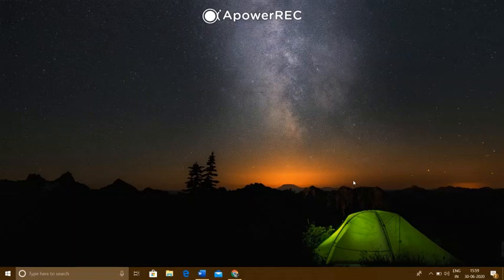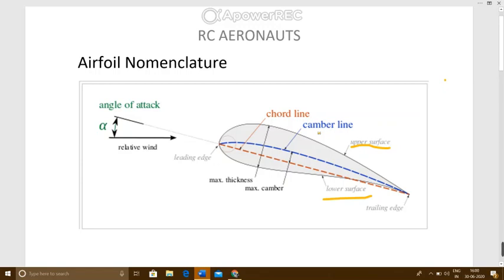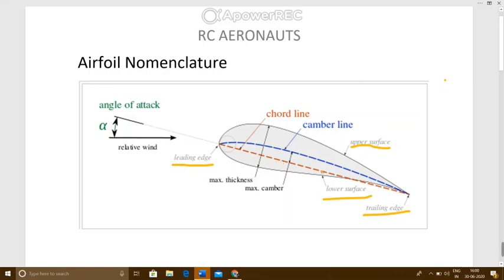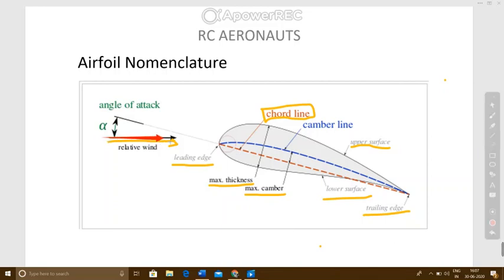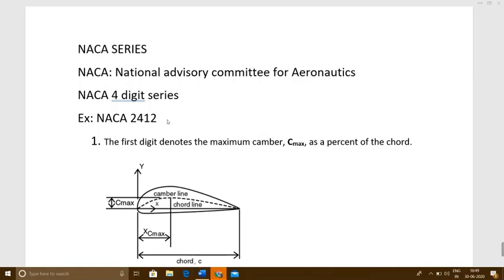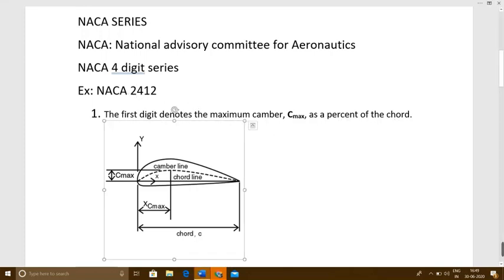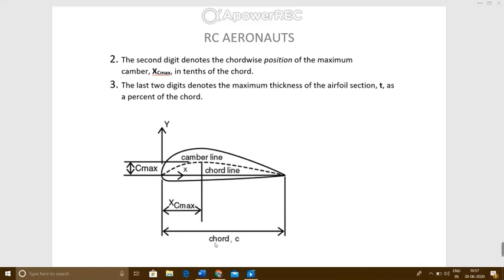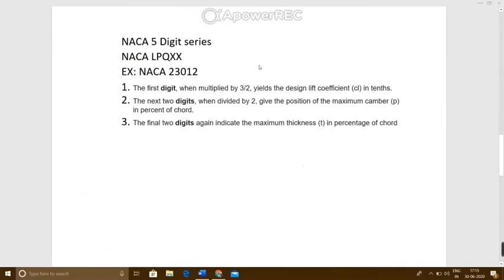Airfoil Nomenclature || NACA Series Explained || NACA 4-digit series explained || All about NACA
"Step into the world of aeronautics and learn about the historic achievements of the National Advisory Committee for Aeronautics (NACA). In this informative video, we delve into the airfoil nomenclature created by NACA, including the NACA 4-digit series and NACA 5-digit series. Gain a deeper understanding of the NACA's impact on the field of aeronautics and aerospace and see how their work has paved the way for future generations. Watch now and discover the milestones of aeronautics!"

To learn how to use airfoil tools check the link👉🏻

Please leave your suggestions in the comment box